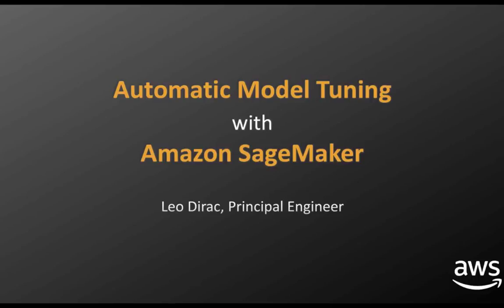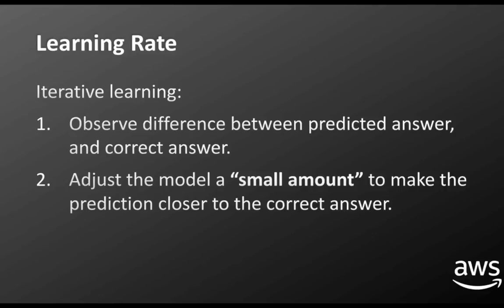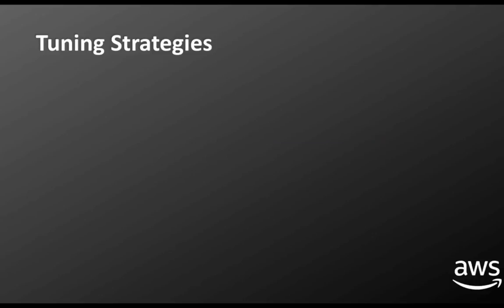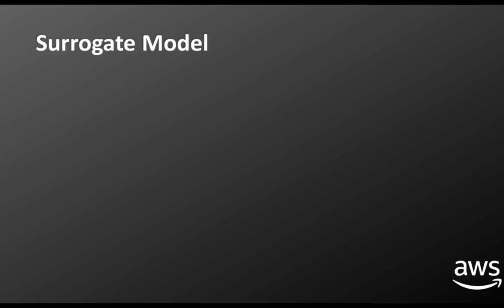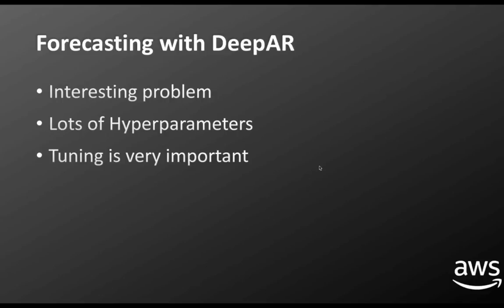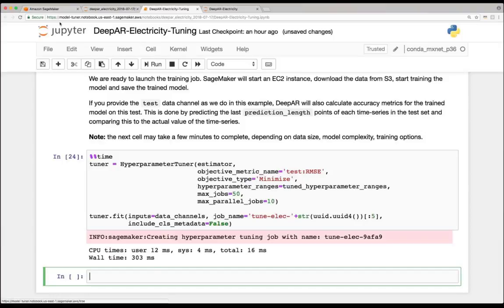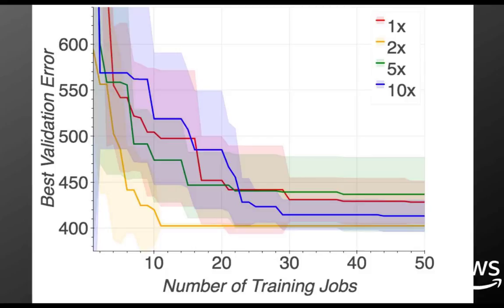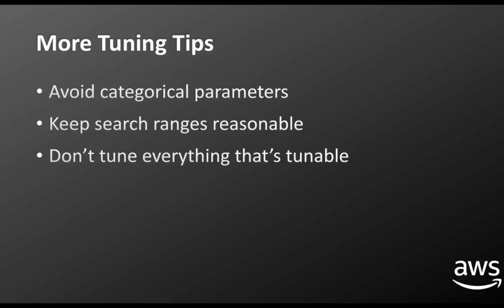Hyperparameter Tuning with Amazon SageMaker's Automatic Model Tuning - AWS Online Tech Talks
Learn how to use Automatic Model Tuning with Amazon SageMaker to get the best machine learning model for your dataset. Training machine models requires choosing seemingly arbitrary hyperparameters like learning rate and regularization to control the learning algorithm. Traditionally, finding the best values for the hyperparameters requires manual trial-and-error experimentation. Amazon SageMaker makes it easy to get the best possible outcomes for your machine learning models by providing an option to create hyperparameter tuning jobs. These jobs automatically search over ranges of hyperparameters to find the best values. Using sophisticated Bayesian optimization, a meta-model is built to accurately predict the quality of your trained model from the hyperparameters.

Learning Objectives:
 - Understand what hyperparameters are and what they do for training machine learning models
 - Learn how to use Automatic Model Tuning with Amazon SageMaker for creating hyperparameter tuning of your training jobs